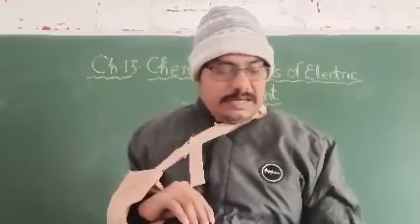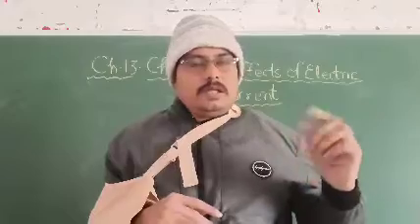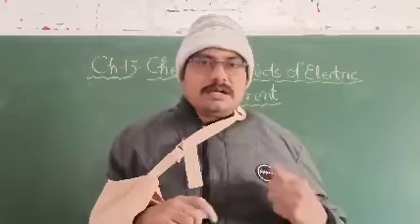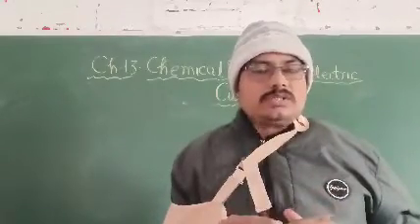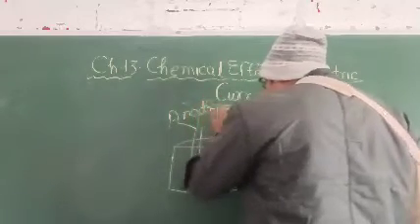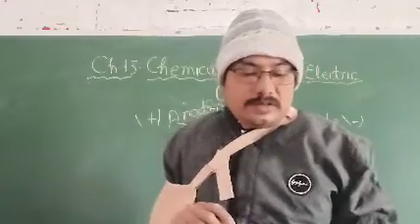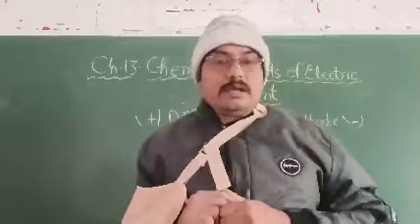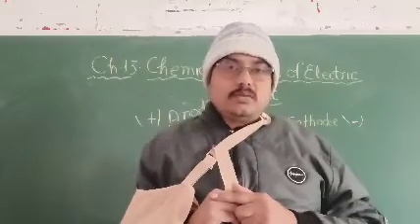Class-8-Ch-13-Chemical effect of electric current.